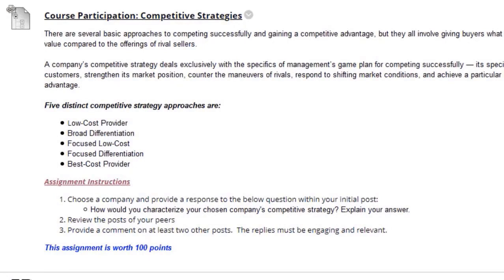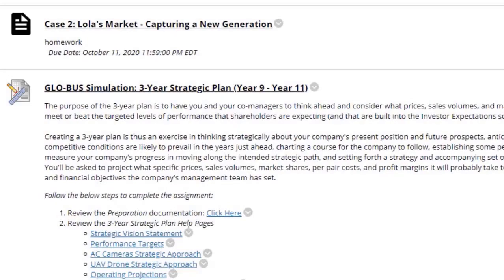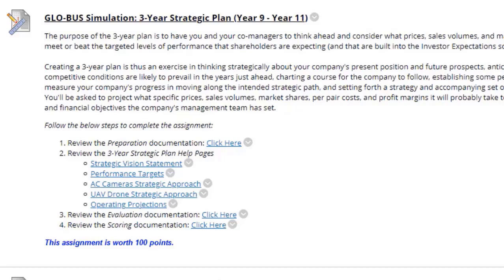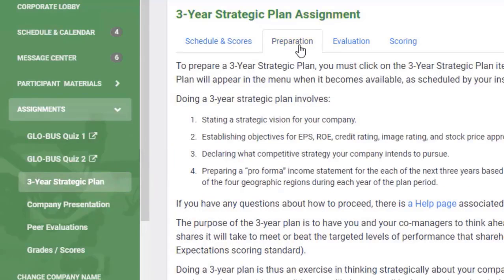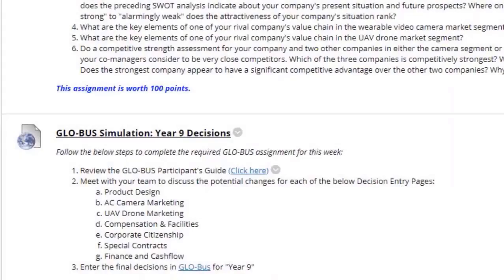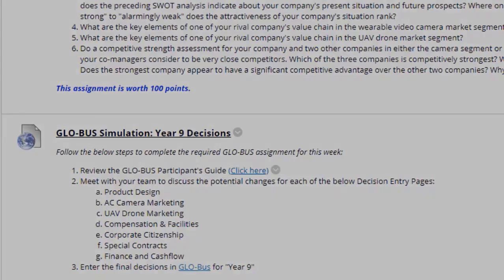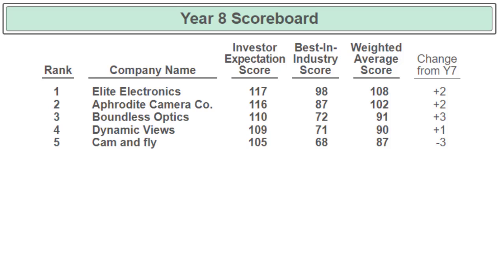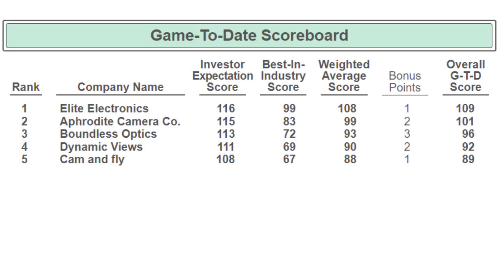MGT-290: Business Management Capstone (Module 7)